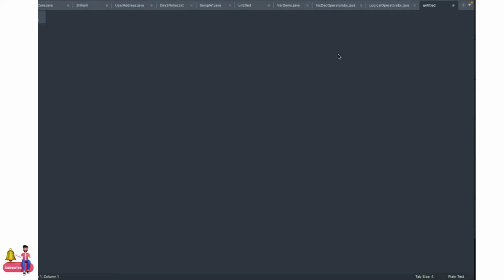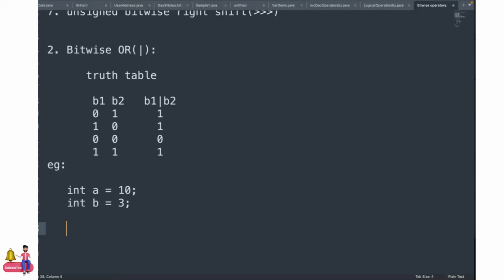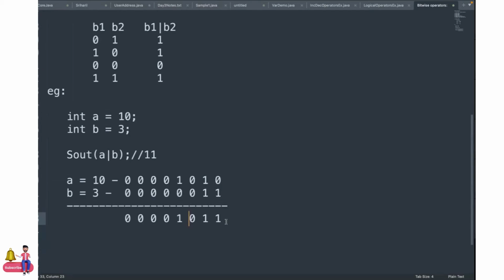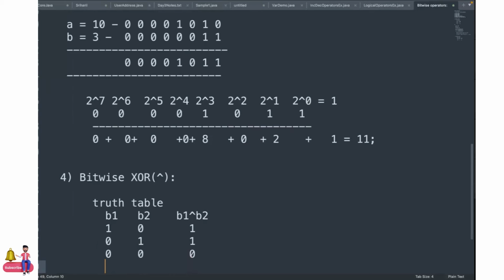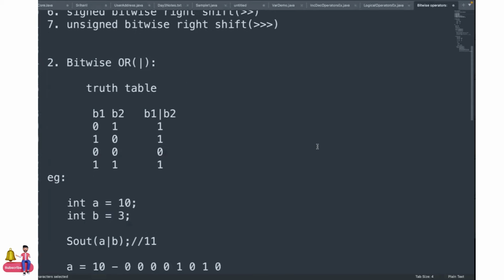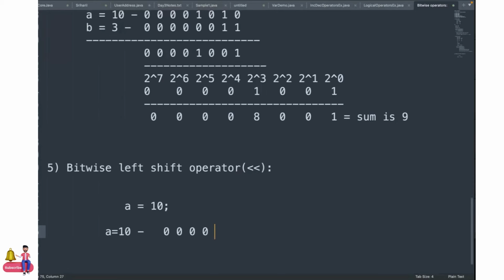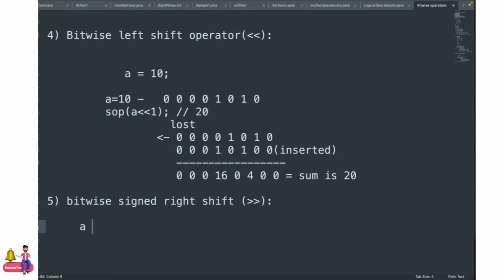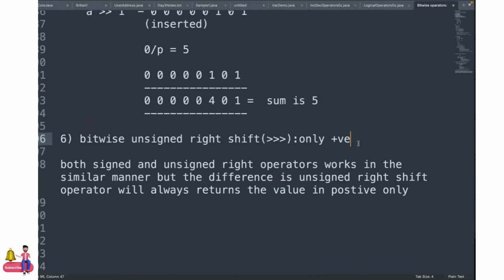Day10 Operators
These videos offer a glimpse into the key concepts of Java, giving you a taste of what to expect from our full course.